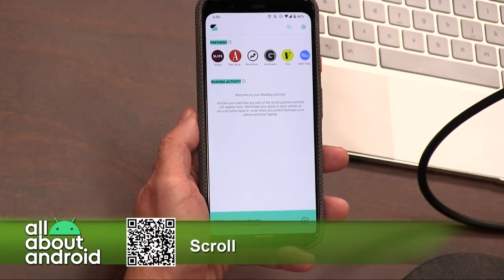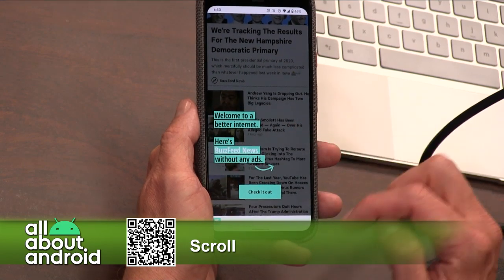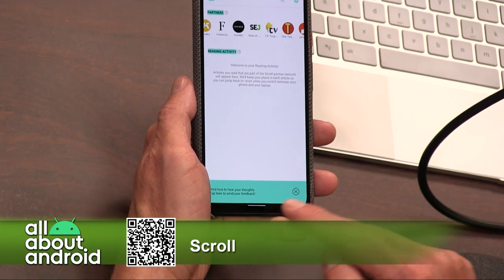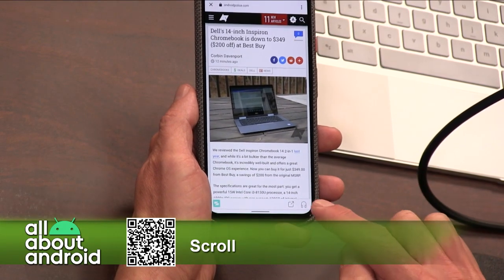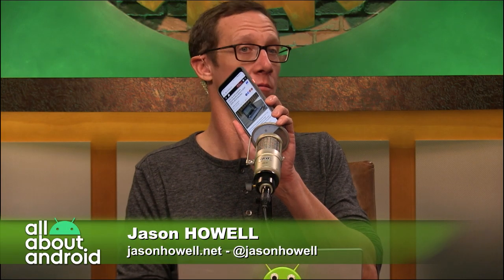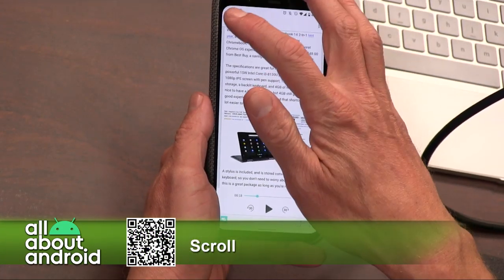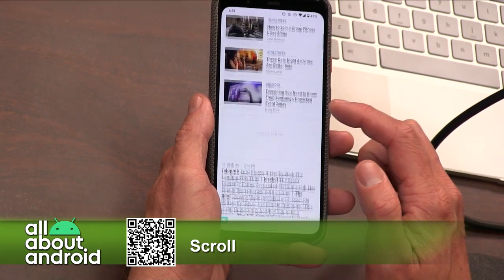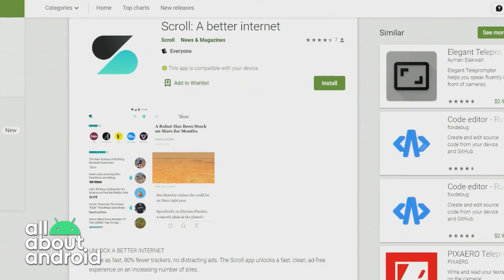Scroll for Android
On All About Android, Ryan Whitwam reviews Scroll for Android, a subscription-based app that allows for ad-free access to a number of partner news sites that each get a piece of the subscription fee for participating.